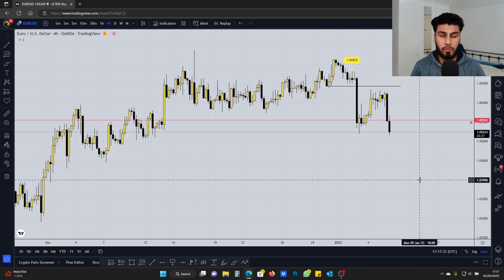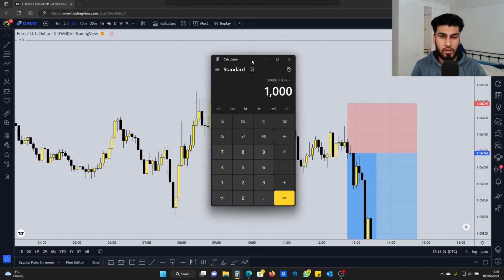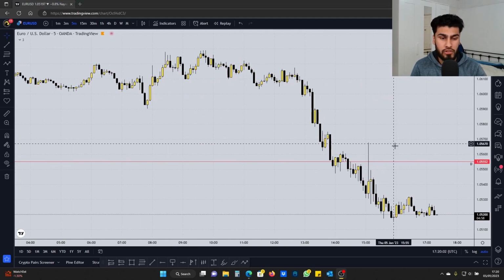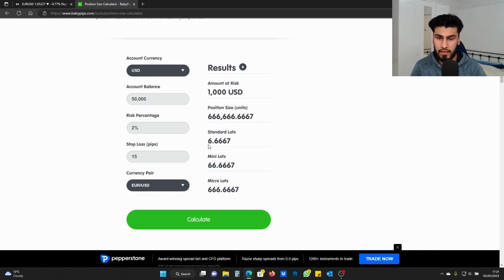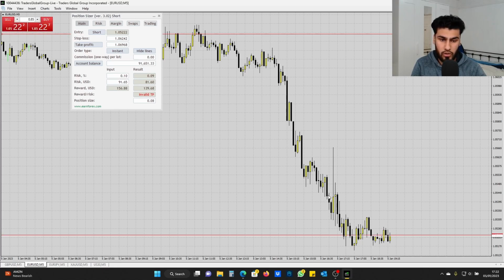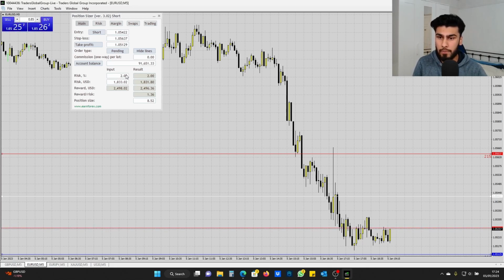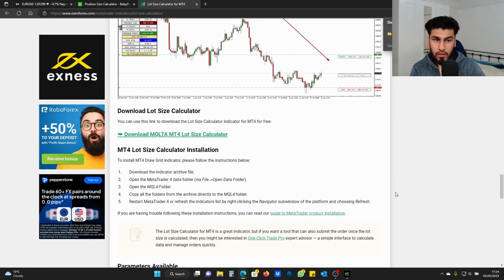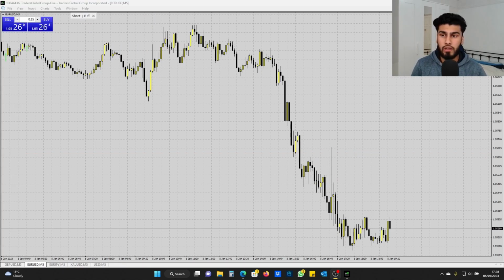3 Easy Ways To Calculate Your Position Size In MT4/MT5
00:00 - 01:03: Intro
01:04 - 03:43: Method 1
03:44 - 04:47: Method 2
04:48 - 08:23: Method 3
08:24 - 08:41: Outro